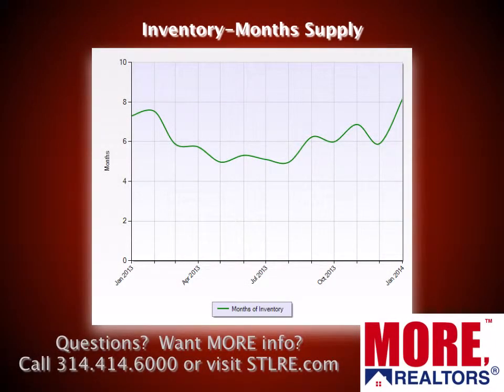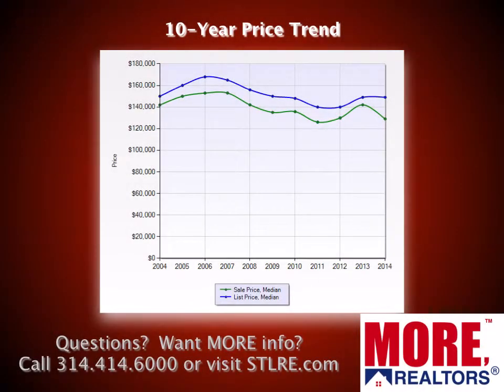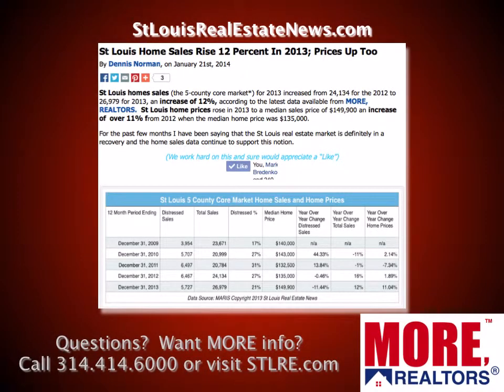St Louis Real Estate Market Home Prices & Sales Update - February 2014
St Louis REALTOR, MORE REALTORS, reviews St Louis home prices, St Louis home sales and more information on the St. Louis Real Estate market in this data-filled 5 minute video.